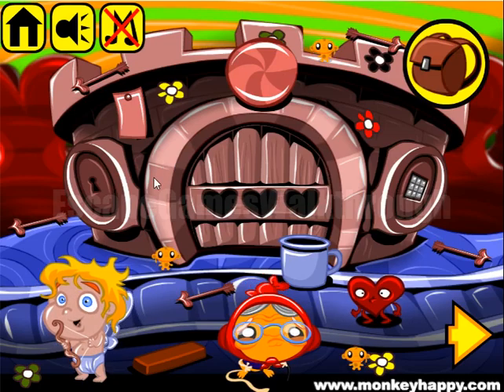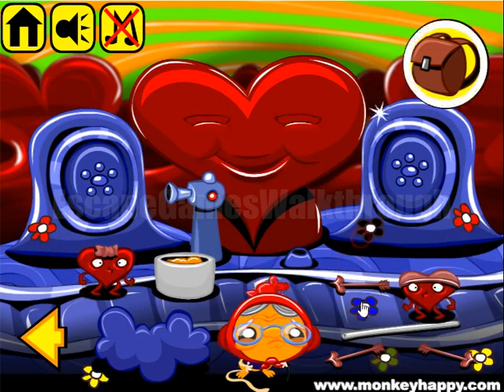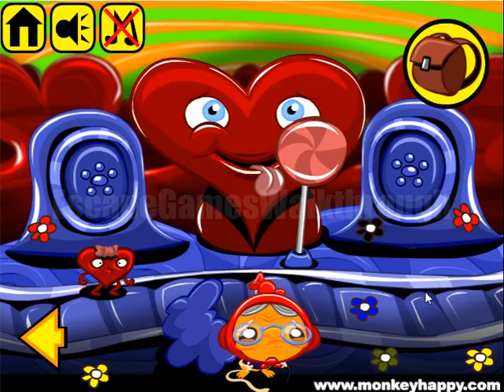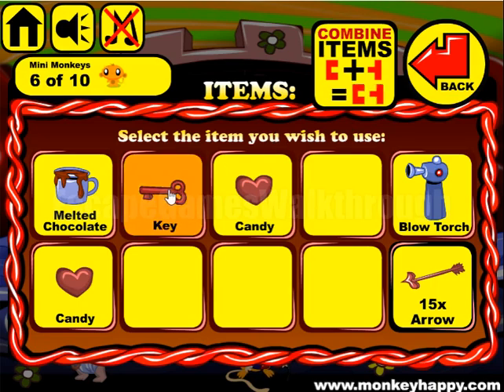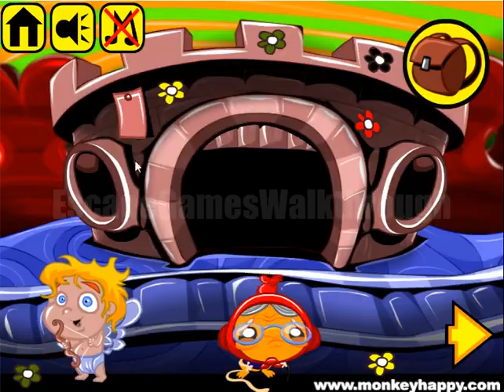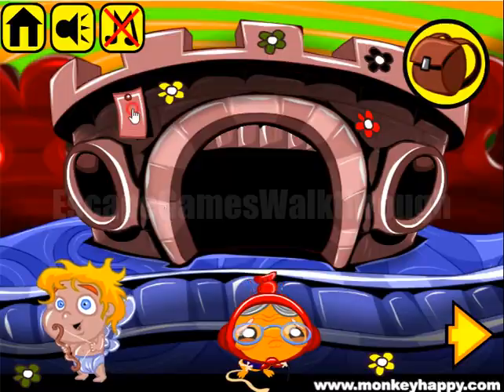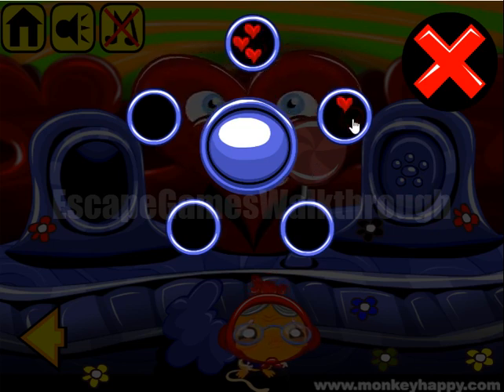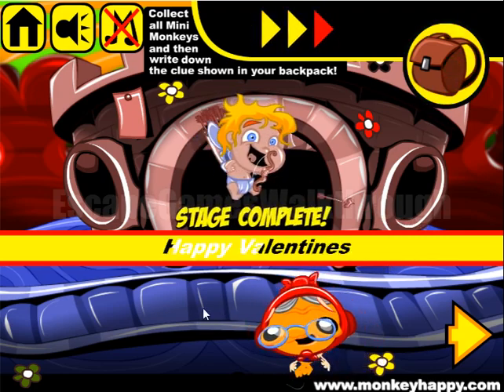Monkey Go Happy Stage 501 Walkthrough [PencilKids]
The Sting of Cupid's Arrows Theme